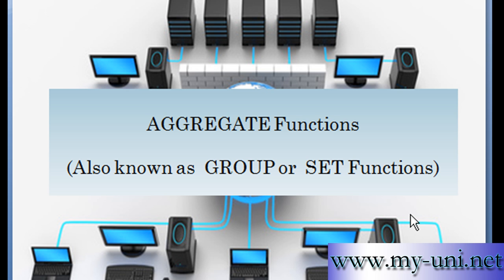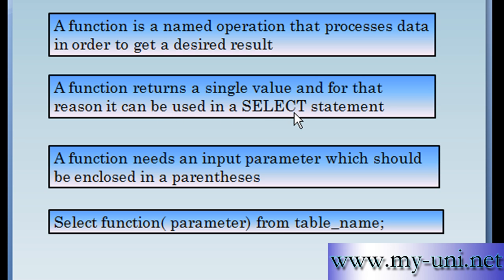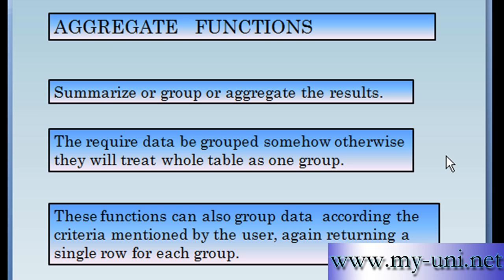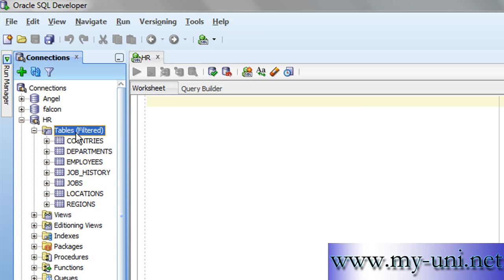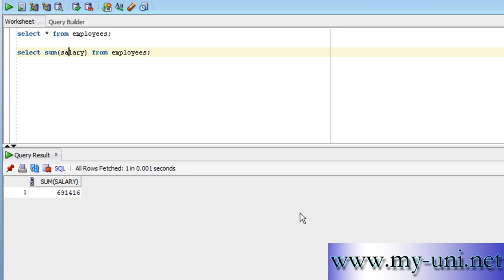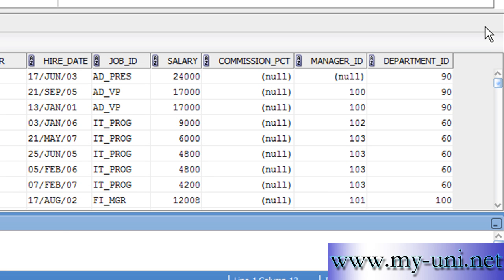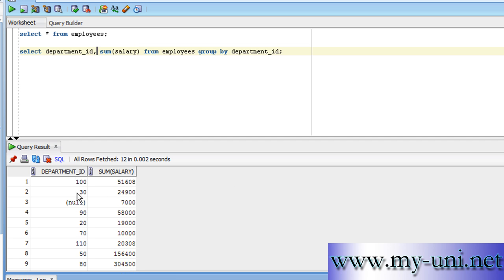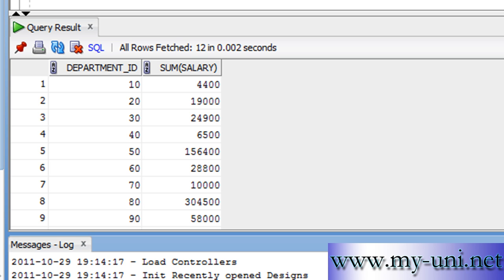SQL, oracle , Aggregate functions,4e66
The video will describe what are aggregate functions